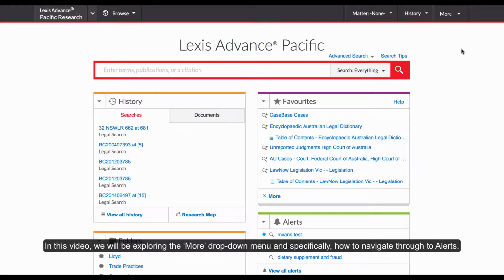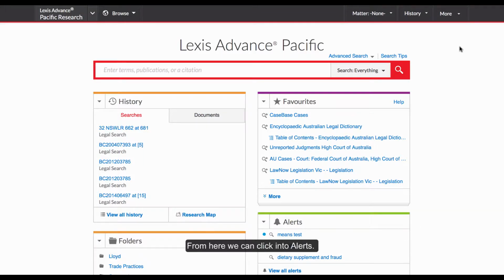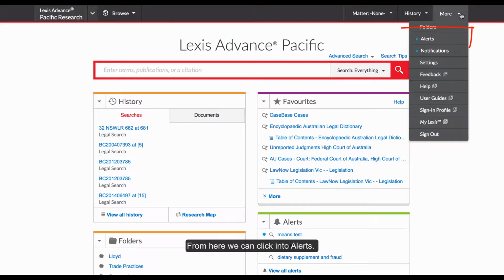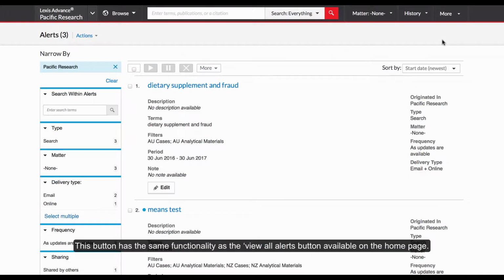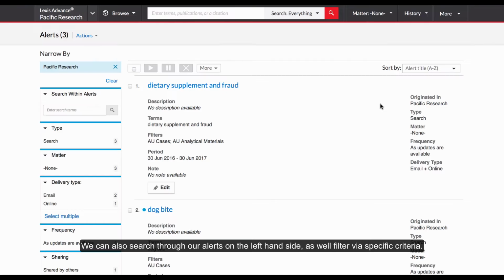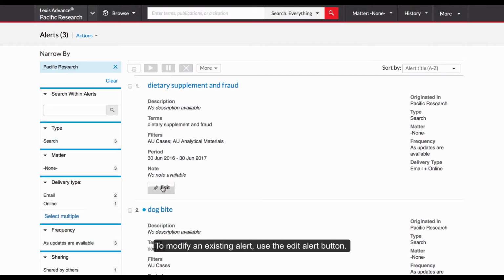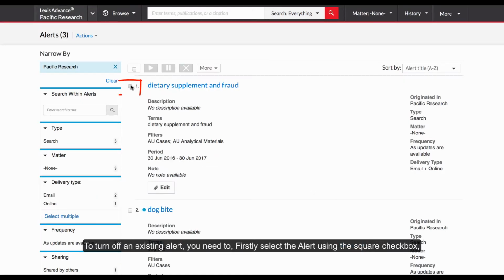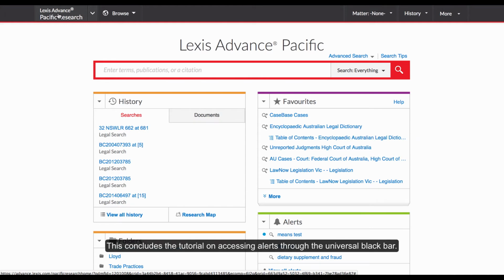Lexis Advance Tutorial: More Menu Managing Alerts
In this video, we'll delve into the "More" menu and show you how to efficiently manage your alerts on Lexis Advance, the AI-powered online legal research platform. Keep your legal research organized and stay informed with ease through this essential feature.